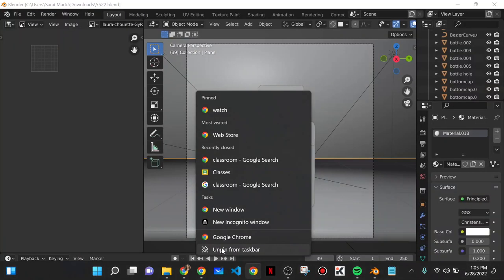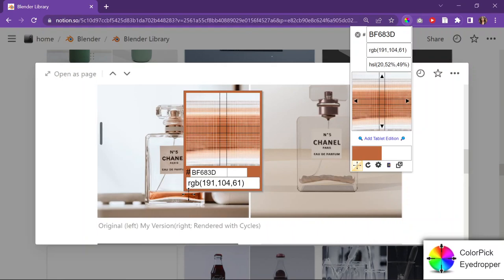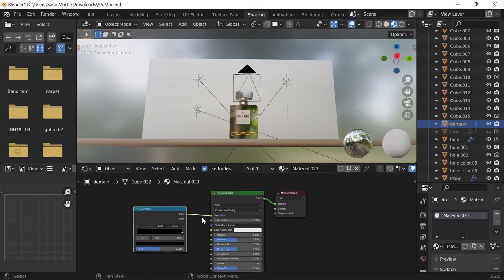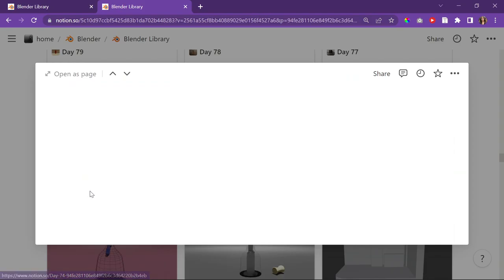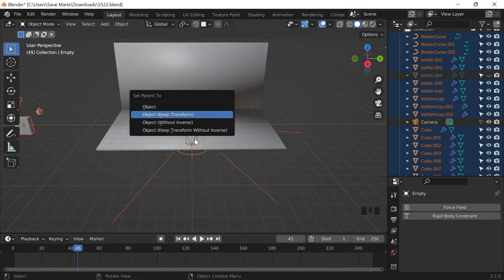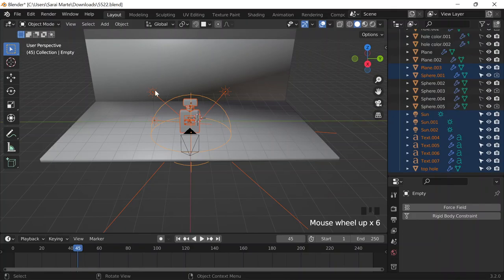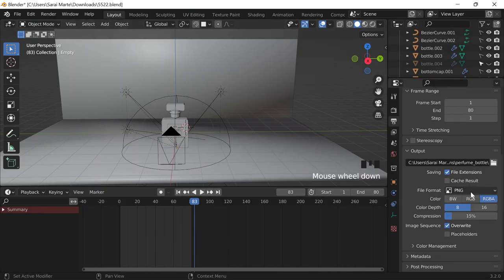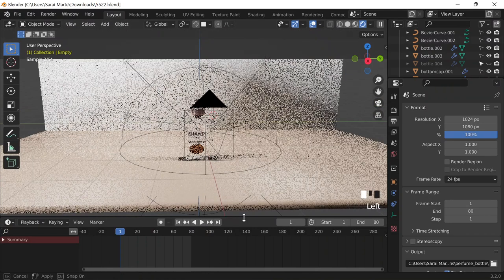Video Animation of Day 86 (the perfume bottle) Part 1|Day 141 Blender Logs